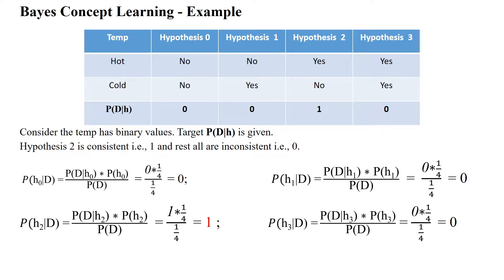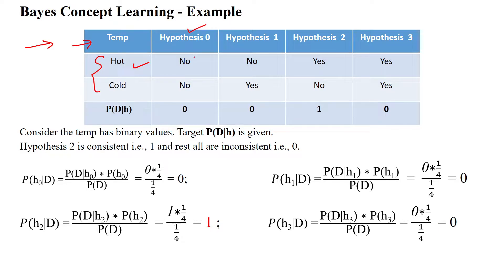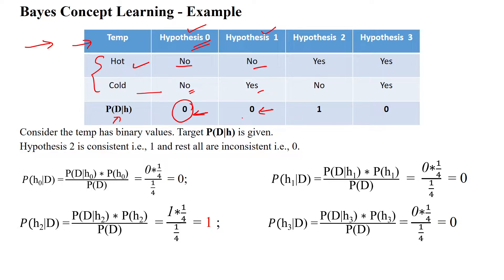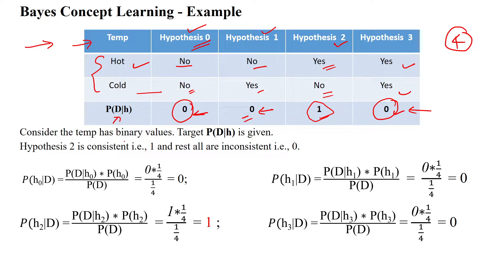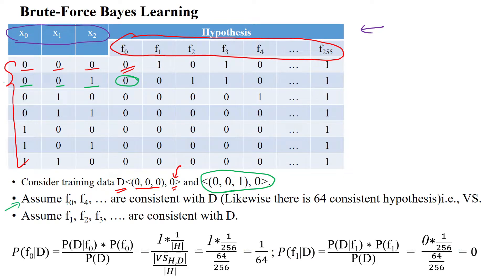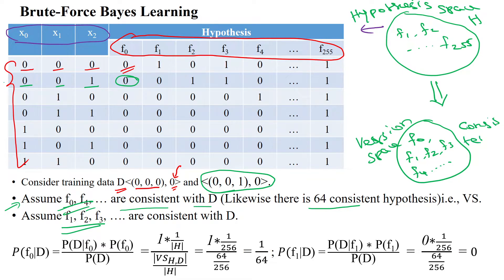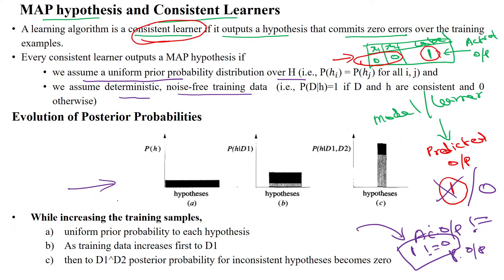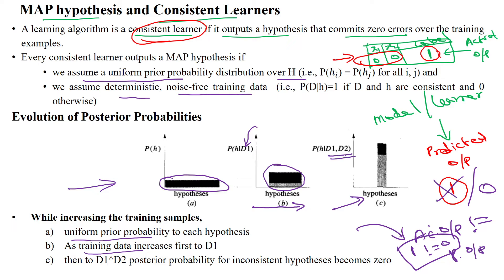21 Brute Force Maximum A Posteriori (MAP) Learning - Example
Brute Force Maximum A Posteriori  (MAP) Learning - Example,
MAP hypothesis and Consistent Learners